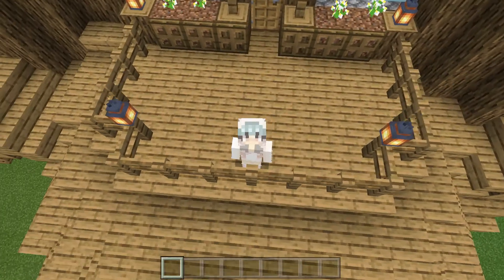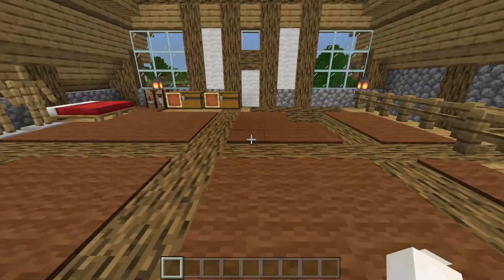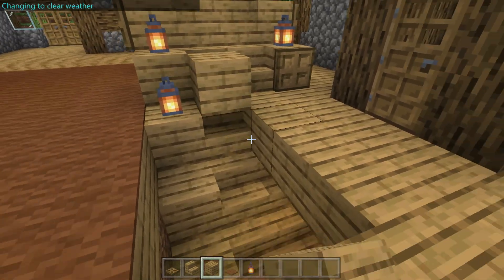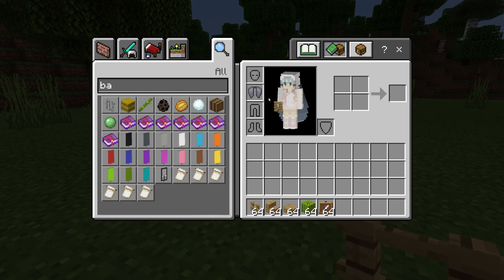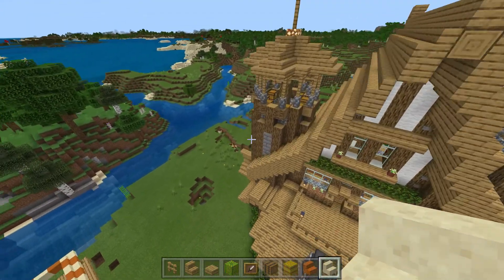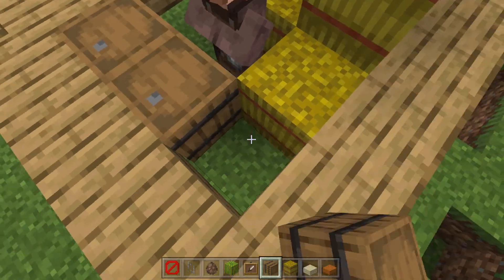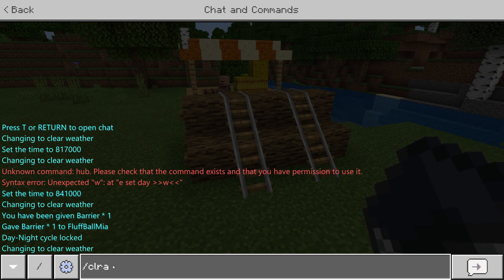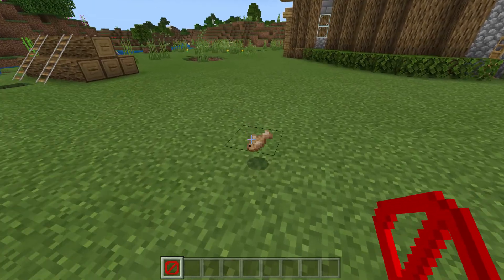Minecraft Building a Kingdom tutorial part 1